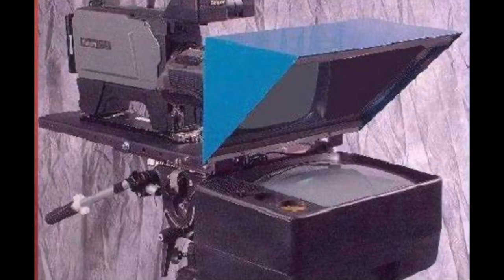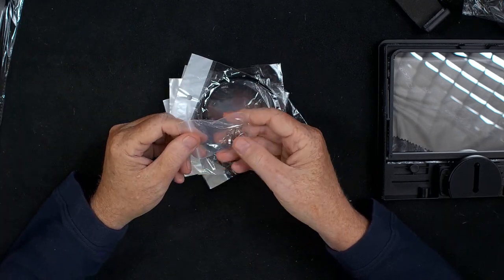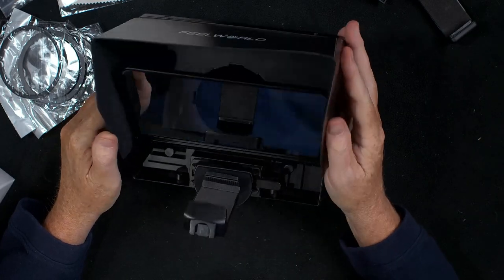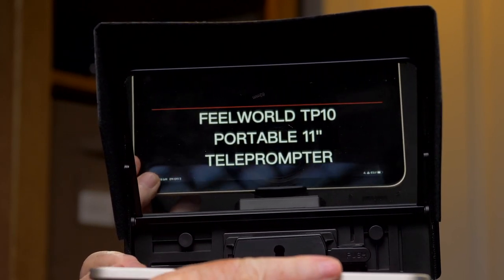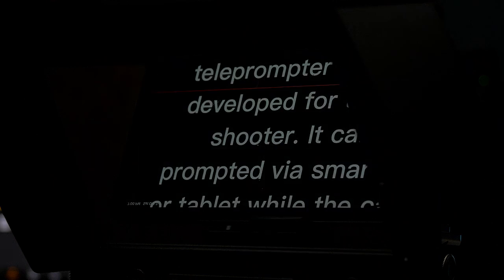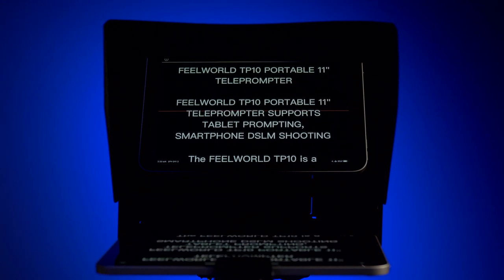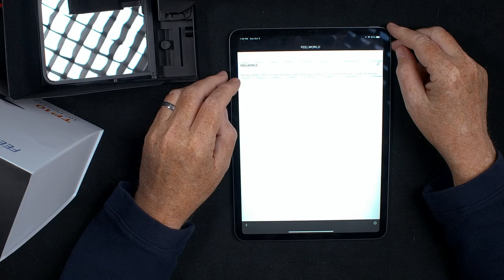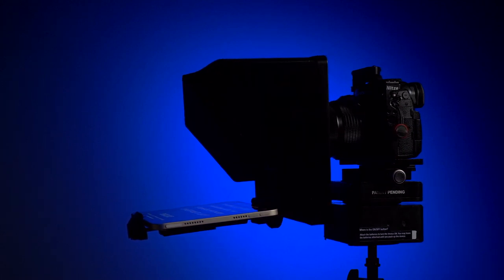Feelworld TP10 Portable Teleprompter for Vloggers Review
The Feelworld TP10 is a folding and portable teleprompter which features a 10-inch standard beam splitter that allows you to clearly read the scrolling text while looking directly into the camera. For vlog, live broadcast, online class, video recording, interviews, video studio, news and presentations. No need to recite the script! It can be prompted via smartphone or tablet while DSLR camera or phone is shooting.

00:00 - Start
00:47 - Unboxing
01:09 - Nice Case
03:08 - Rings
04:01 - Assembly
05:06 - Install Holder
05:58 - Phone Install
06:26 - iPad Mini Install
06:54 - Text Input
07:38 - Batteries
07:57 - Pairing
08:47 - Mini Prompt
09:22 - iPad Pro Install
10:07 - iPad Pro Prompt
10:43 - Text Changes
12:27 - iPhone Prompting
13:17 - Smartphone as camera
14:22 - Install Phone
15:56 - Weight
16:33 - Observations
16:59 - Adjustable
17:27 - Can’t Return
18:07 - Other Software